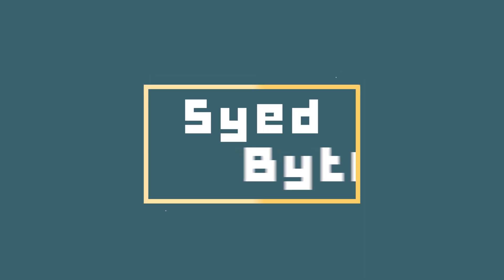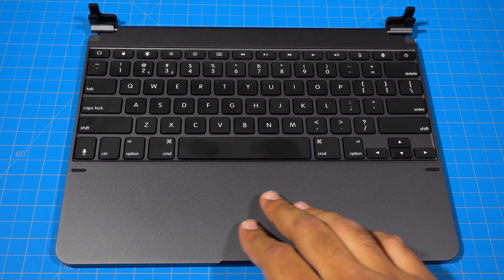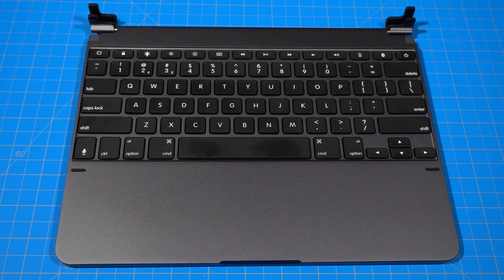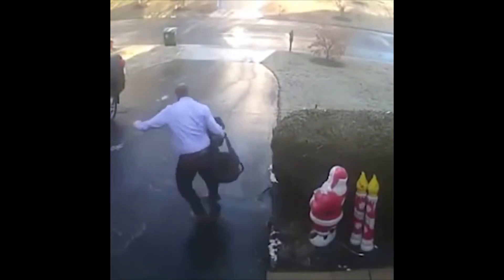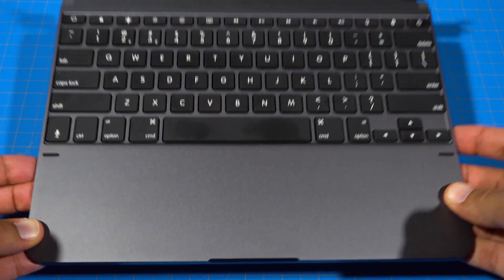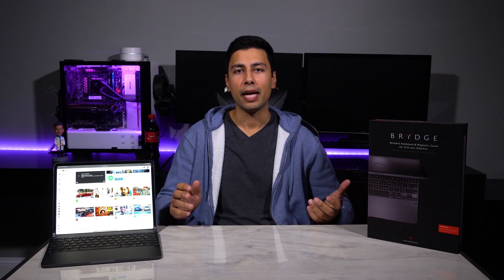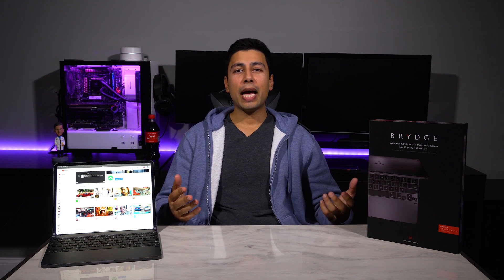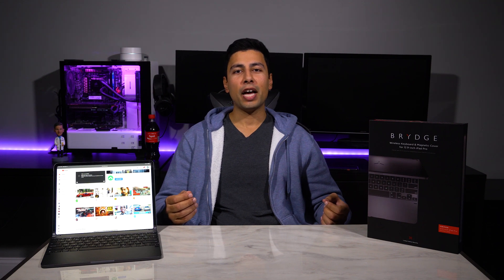Turn your iPad Pro into a MacBook! Brydge Pro Review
Looking for a MacBook like experience on your iPad Pro?  Well look no further! The Brydge Pro has got you covered, mostly.